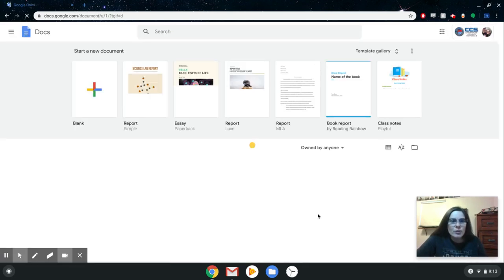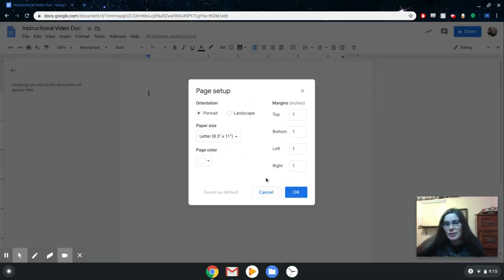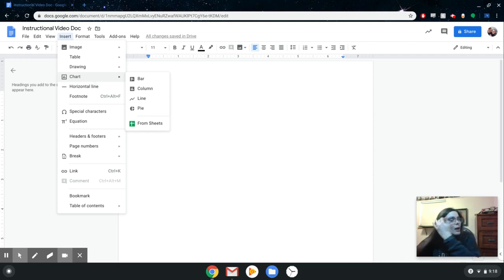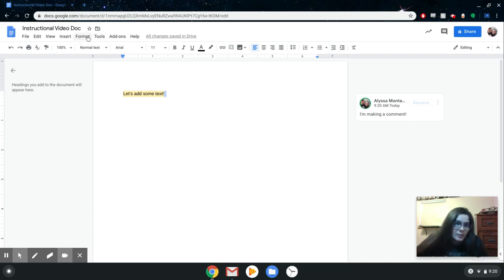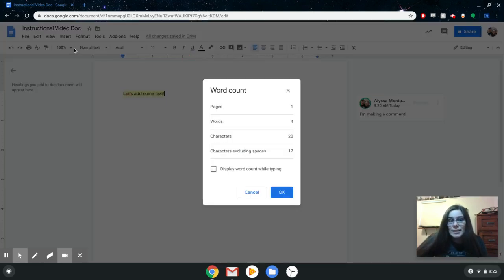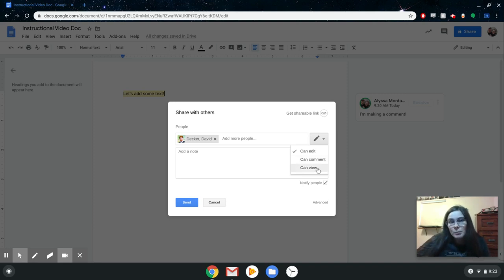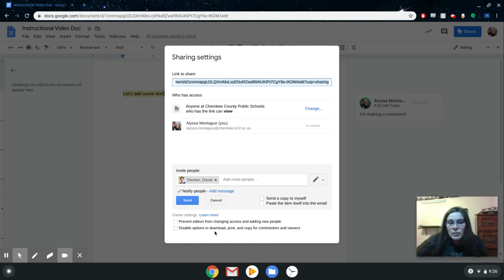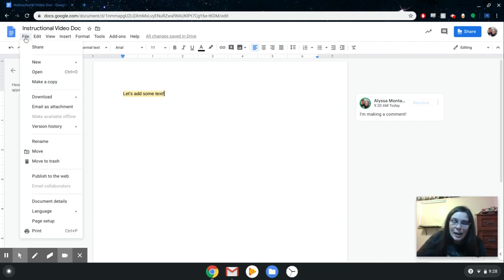Google Docs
Guide to getting started with Google Docs - it's very similar to Microsoft Word!